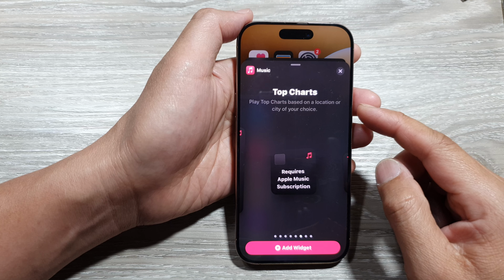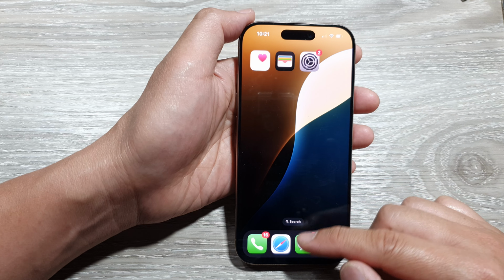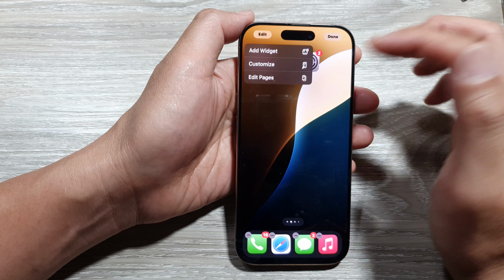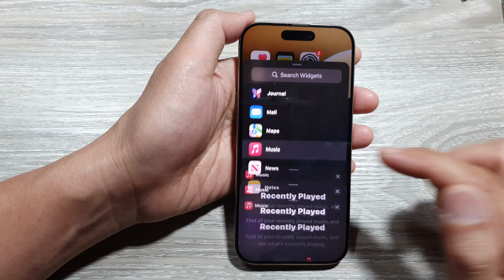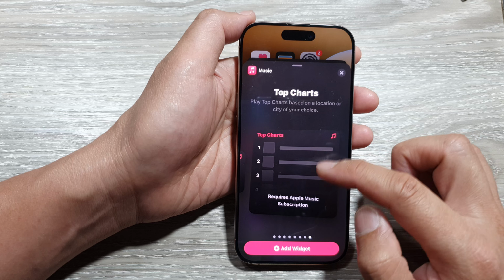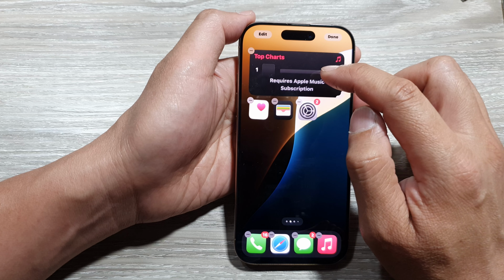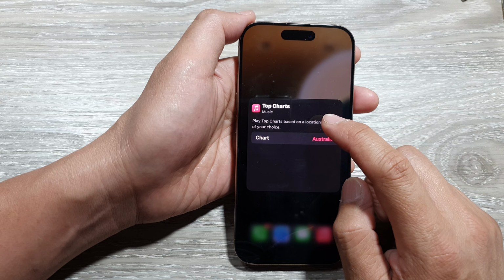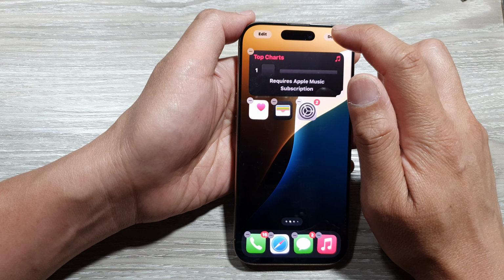🎵 iPhone 16/16 Pro Max: How to Add Top Chart Music Widget to Home Screen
Learn how to add the Top Chart Music widget to your iPhone home screen for quick access to trending songs! This easy ITJungles guide applies to iPhone 16, 16 Pro, 16 Pro Max, and 16 Plus running iOS 18. Enhance your home screen with this customizable widget and stay updated with the latest music charts directly on your device.